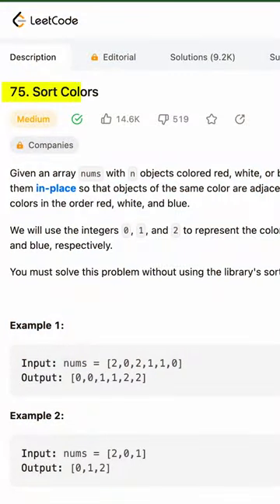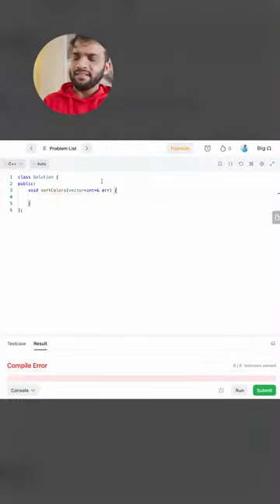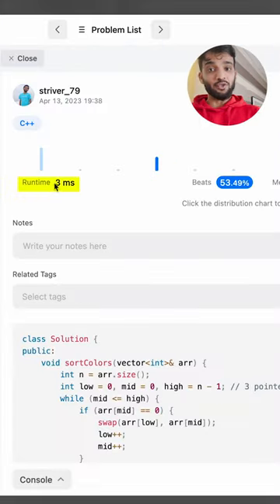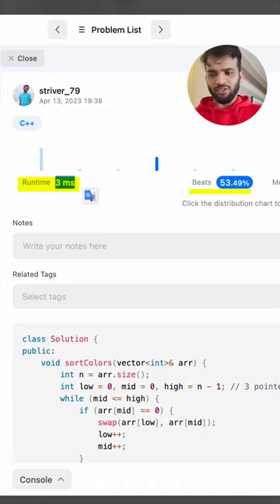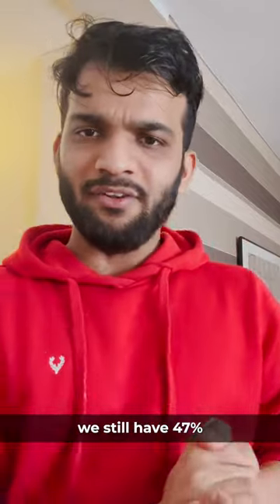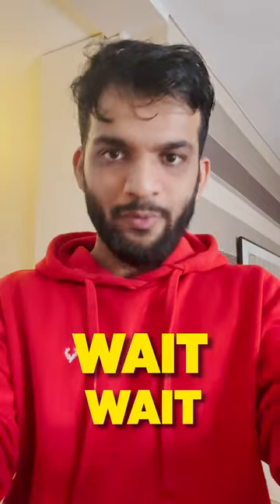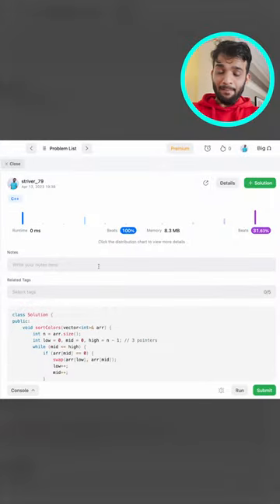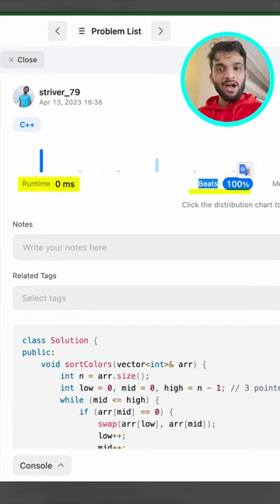This Leetcode's feature is a scam ❌